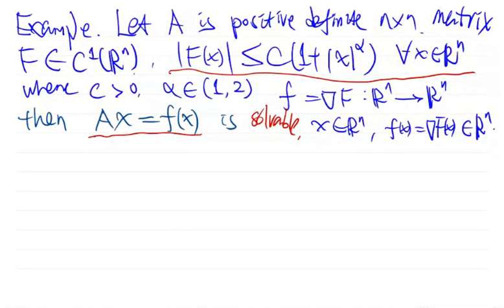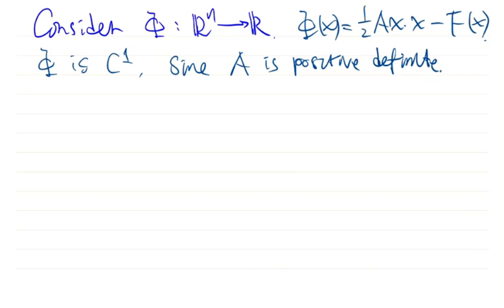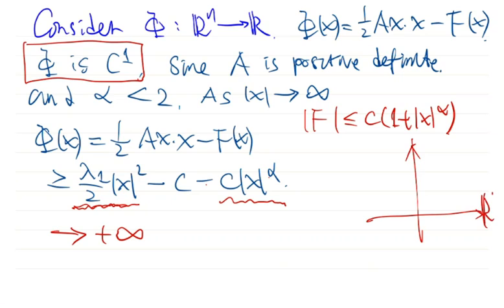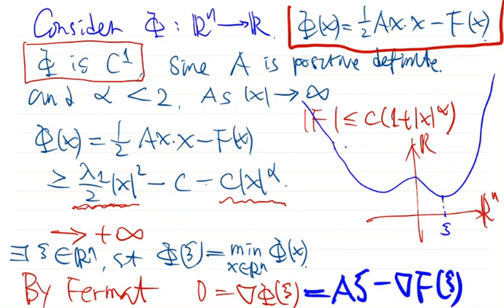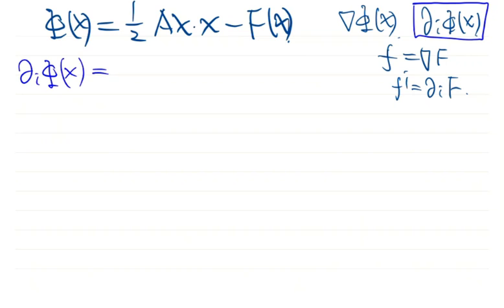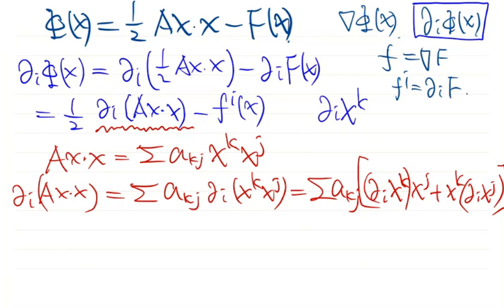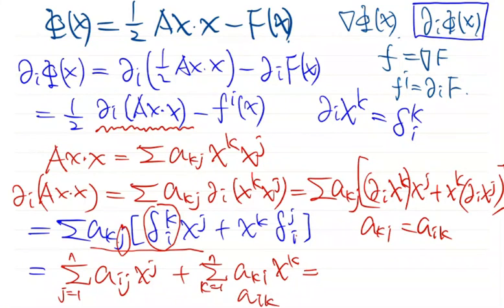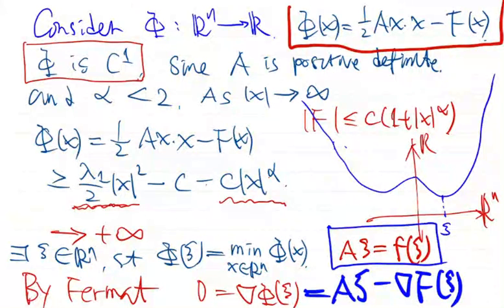57 extreme value 3